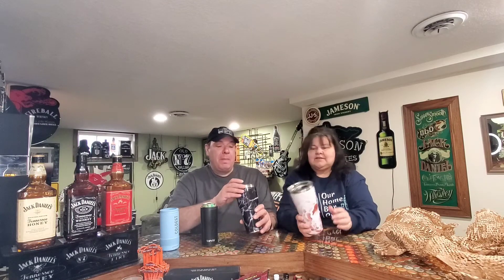Tervis Tumbler Unboxing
We Love our new Tervis tumblers!

🥃🍸 MORE LINKS 🥃🍸